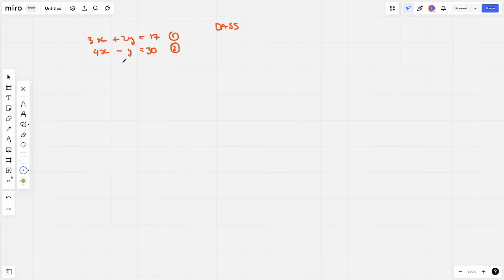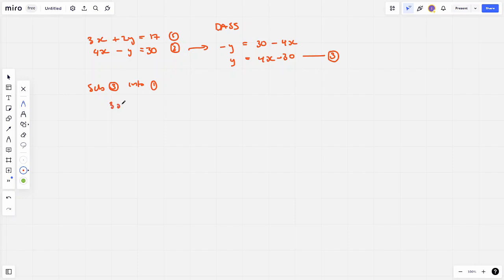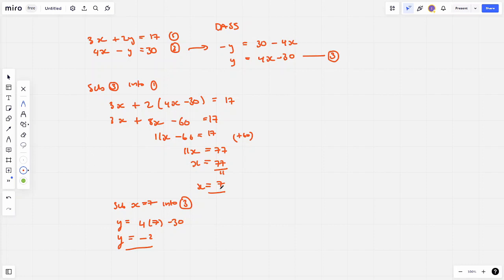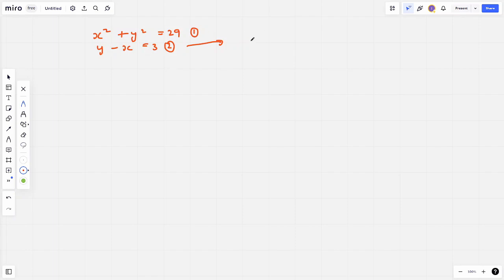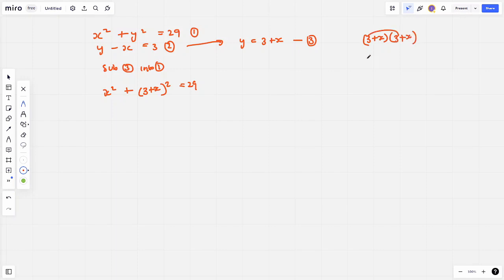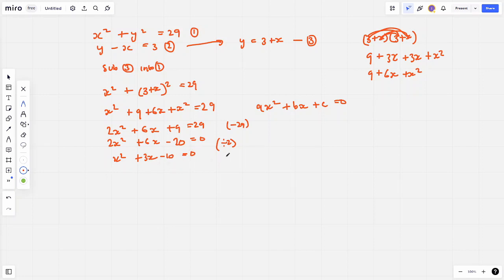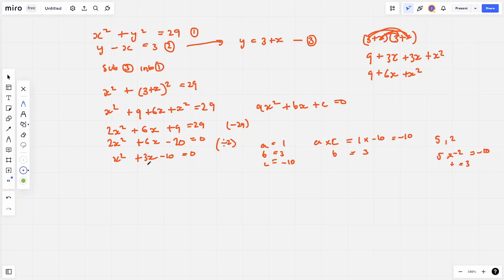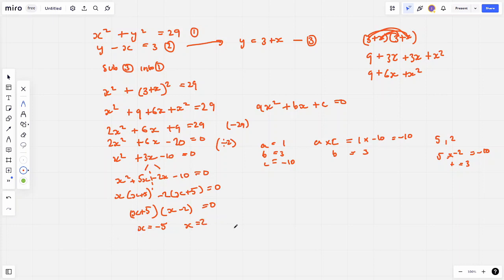Solve ANY Simultaneous Equations using this method (100% success!!!)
Welcome to this video on how to solve any simultaneous equation using the substitution method. With this method, you can achieve a 100% success rate if followed correctly. This is my preferred method of choice as it can be used on both linear and quadratic equations. Follow along as I guide you through the process step-by-step and help you gain a deeper understanding of this important concept.